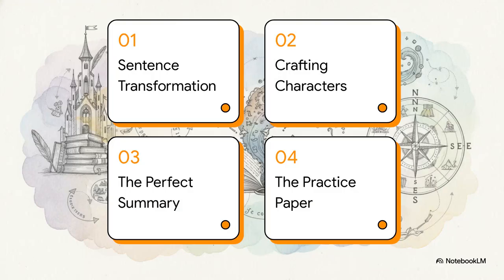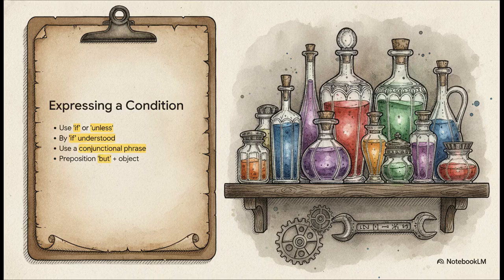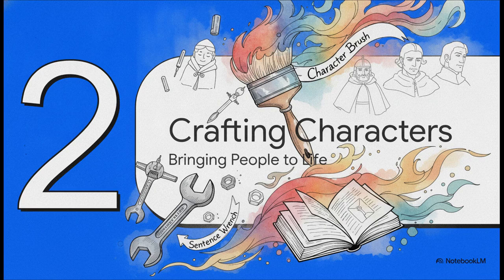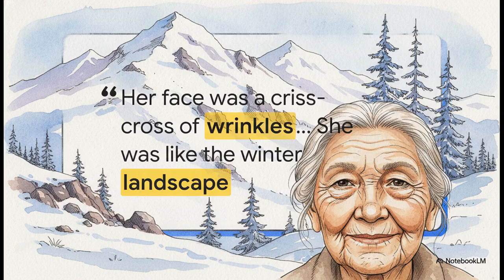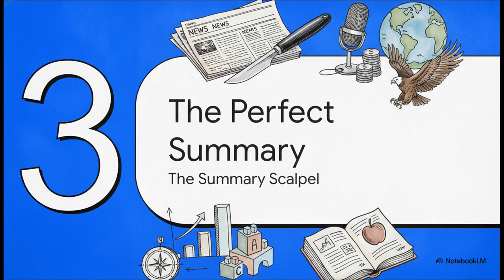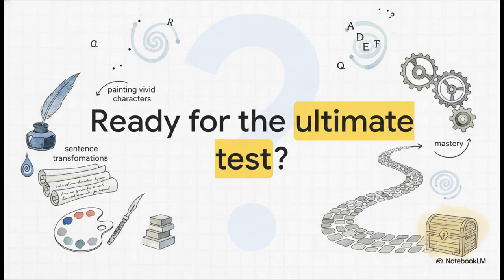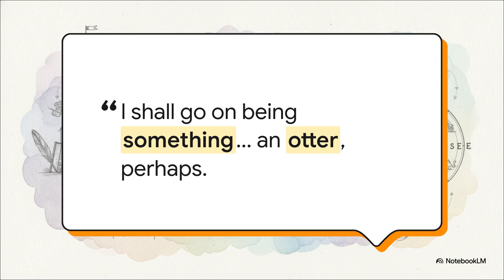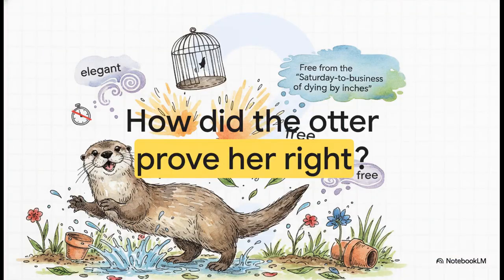Transformation of Sentences - I, Characters, Summary Writing - English Chapter 10, Class 9 ICSE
Chapter 10 begins by teaching you how to transform sentences, which means changing their grammatical structure without altering their original meaning. You learn different techniques such as substituting one part of speech for another, expressing conditions using words like if or unless, and showing contrast with words like although or nevertheless. This section helps you make your everyday sentences more varied and interesting.

The chapter then moves on to improve your creative and practical writing skills. It explains how to write vivid character sketches by closely observing a person's appearance, speech, actions, and habits. It also provides essential guidelines for summary writing, emphasizing that a good summary should be brief, written in your own words, and capture only the main ideas while flowing like a continuous piece of prose.

Finally, the chapter includes a comprehensive practice paper to test what you have learned. This section features assignments on writing essays, formal and informal letters, notices, and emails. It also challenges you with a reading comprehension passage about an amusing conversation regarding reincarnation, followed by grammar exercises where you practice filling in verbs and rewriting sentences correctly.